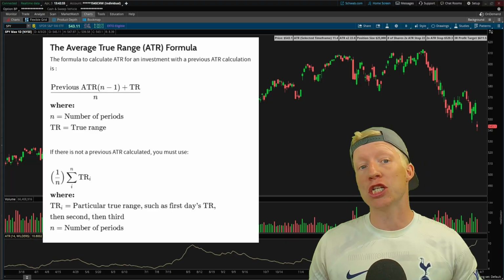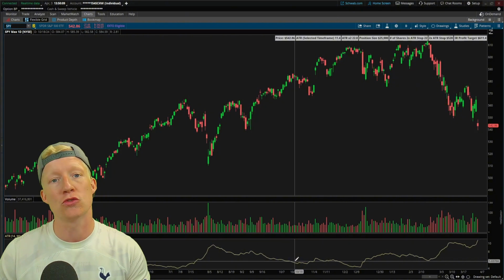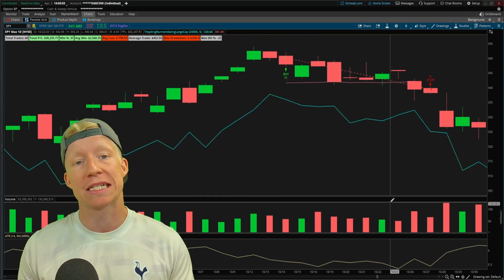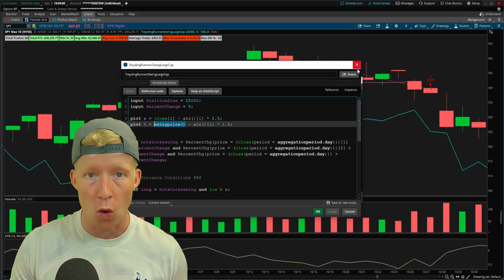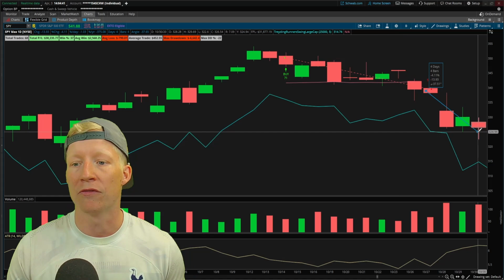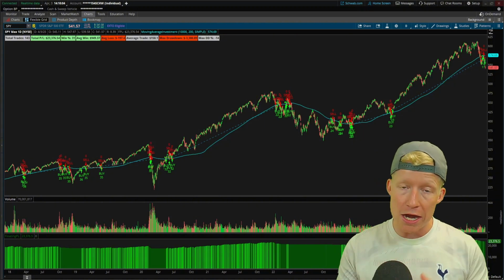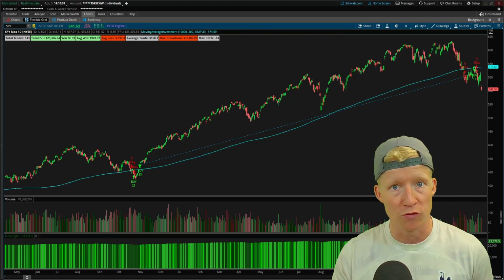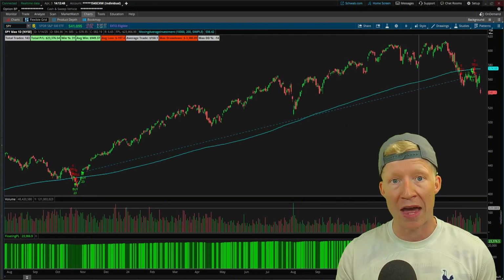How I Make Money with Limited Risk Trading Stocks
This video builds the best stop loss strategy to help beginner traders!